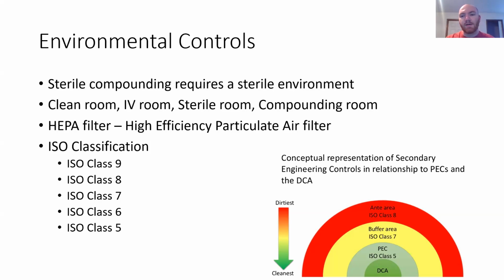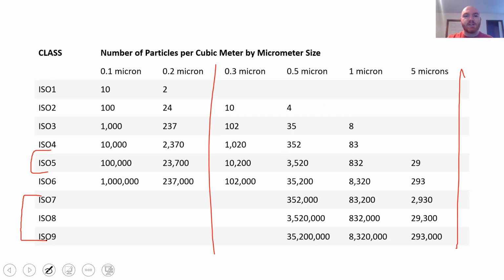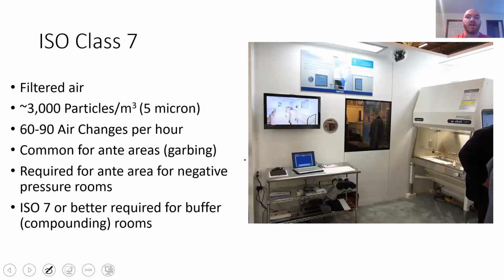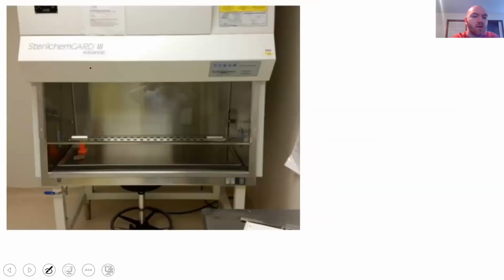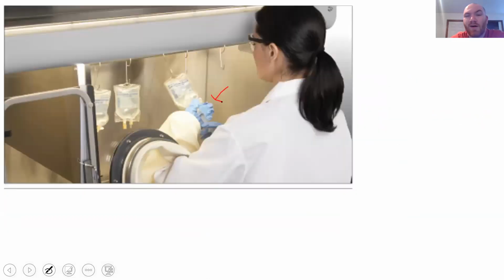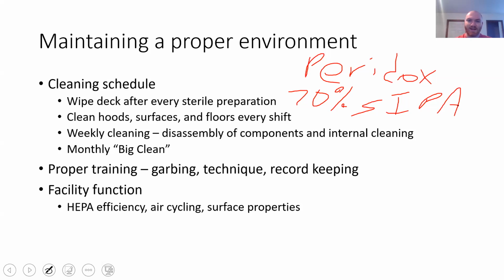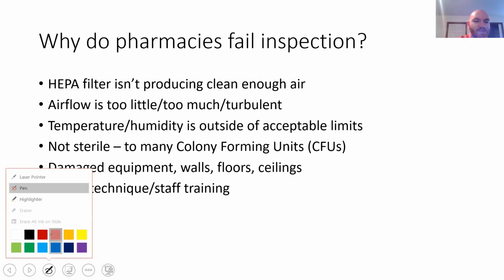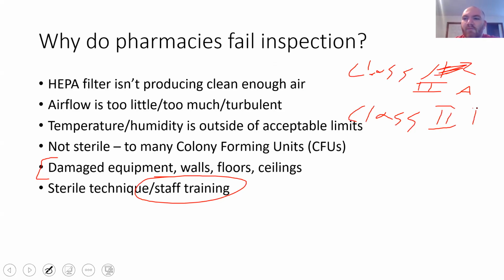Week 2 SEC and PEC